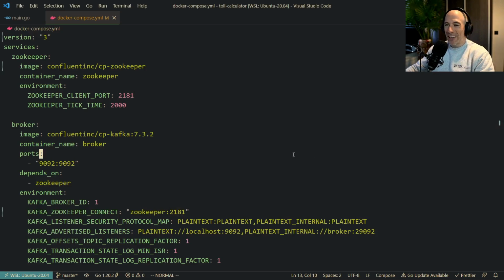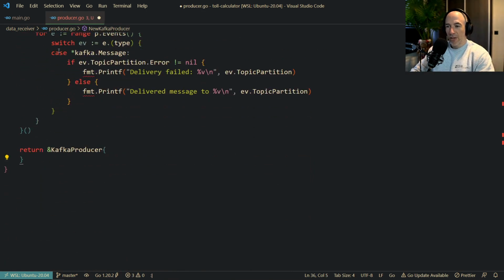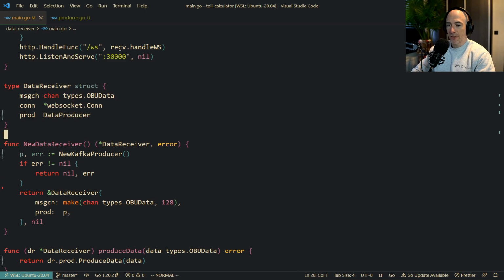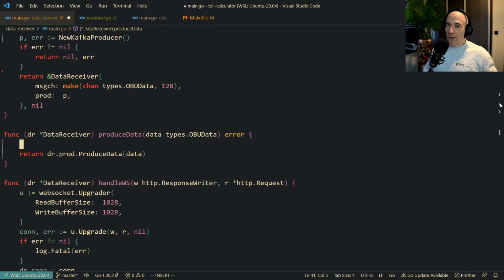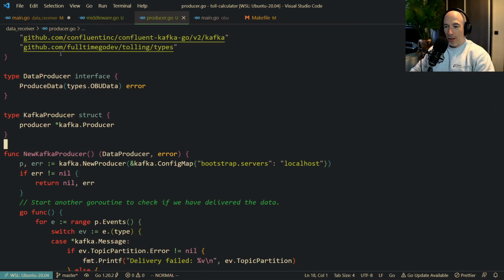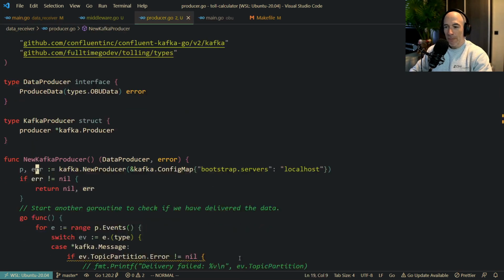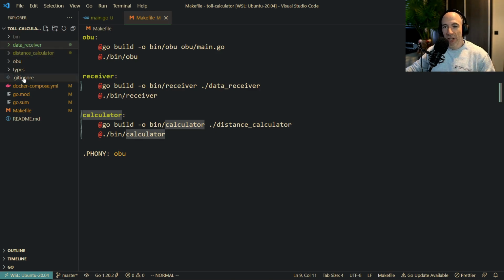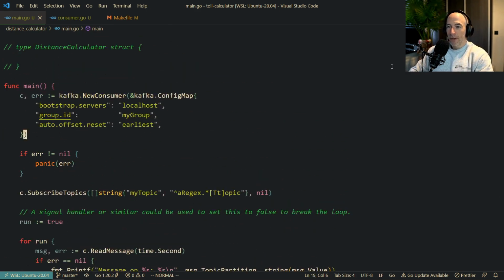45 Producing to Kafka with logging middleware fulltimegodev 1920x1080 812K